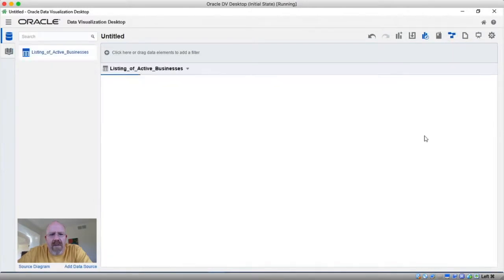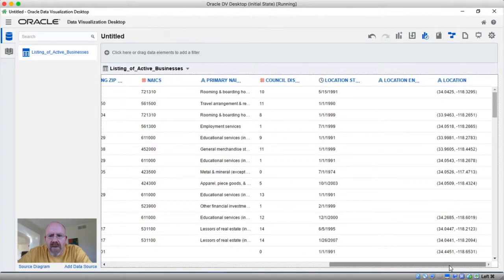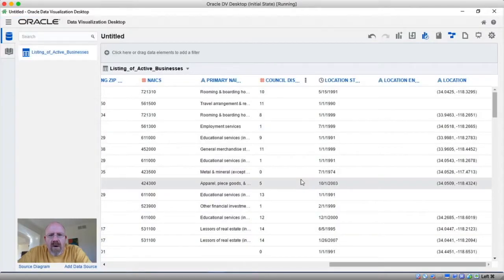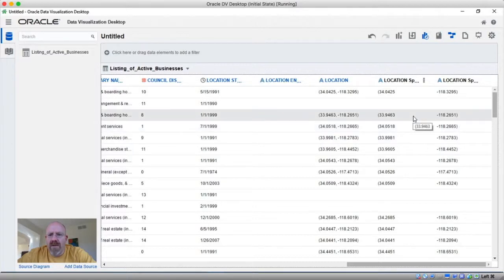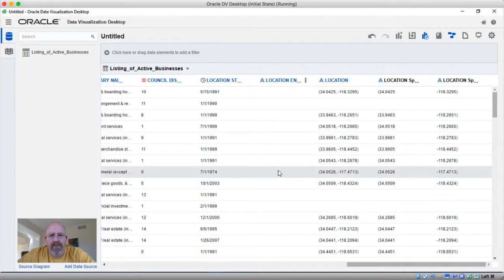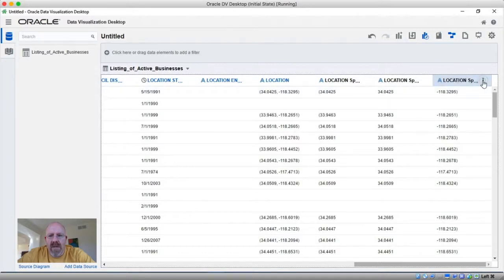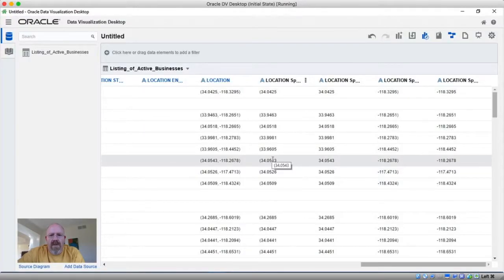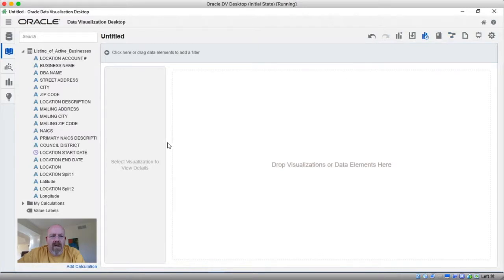How To Use The Split And Replace Features In The Stage Area (Ep 006)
In this episode, Kevin demonstrates how to use the Split and Replace features in the Stage area to create new Latitude and Longitude columns. Created using Oracle Data Visualization Desktop 12.2.1.2.